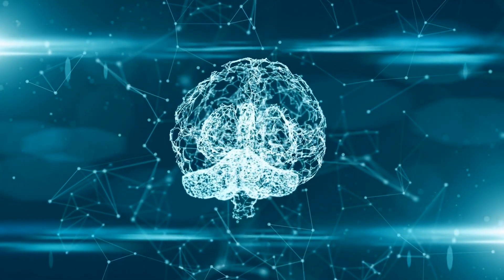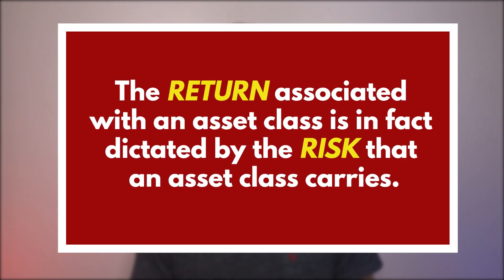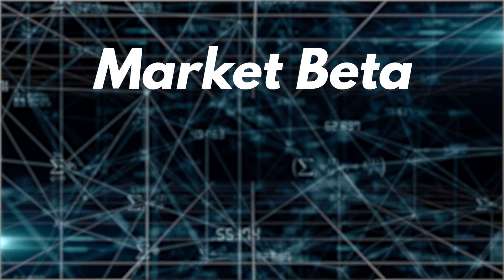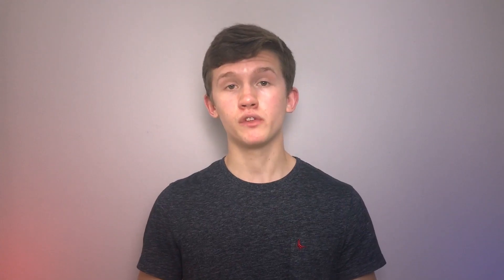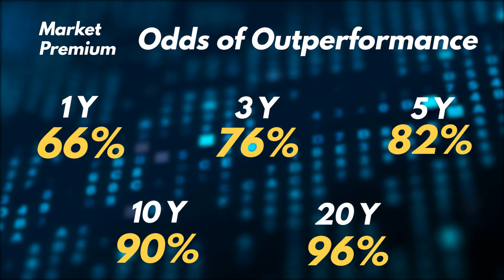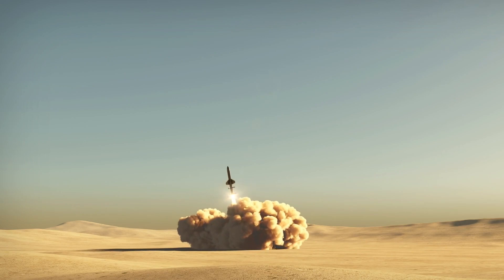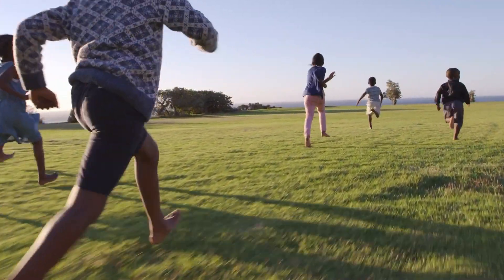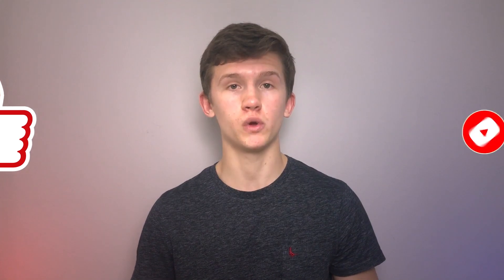Factor Investing for Beginners | Value Factor Investing | Investing UK 2021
Factor investing, or smart beta, is an evidence based investing strategy that aims to beat the market through targeting factors that achieve higher risk adjusted returns. In this video, we explain everything you need to know about factor investing and discuss how you can implement it in your investing portfolio in 2021.

What is factor investing? Investing factors have been around since the 1960s, whether we knew it or not. Investing factors are the key characteristics of stocks that explain their returns. The first investing factor was researched in the 1960s by William Sharpe in his Capital Asset Pricing Model (CAPM). It explores the fact that the rate of return earned by investors in the market is explained by the risk of being in the market. As the market entails more risk than a 'riskless' asset, like US Treasury Bills, the market should demand a higher returns premium.

Over the years, many more factors have been discovered. The most famous factors include value, size, quality and momentum. Around 95% of the returns of a globally diversified portfolio can be explained by these investing factors. Therefore, we can target these factors to try and maximise the returns of our portfolio.

Make sure to watch the whole video to learn about some factor ETFs that you can use to target the investing factors yourself!

Timestamps:
0:00 Introduction
1:11 Investing successfully
1:52 Assumptions
3:17 What are the investing factors?
3:50 The factor zoo
5:16 What makes it a factor?
6:28 Market beta
11:01 Other factors
14:04 How to invest in factors